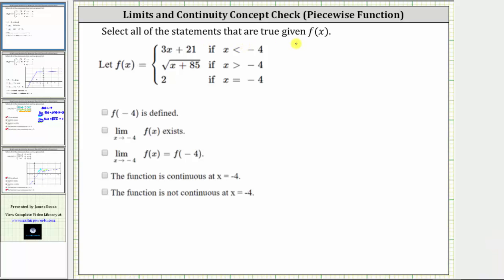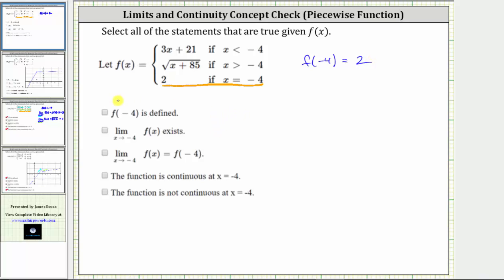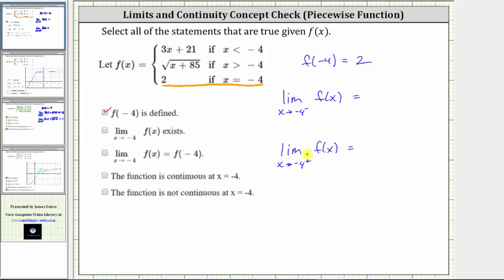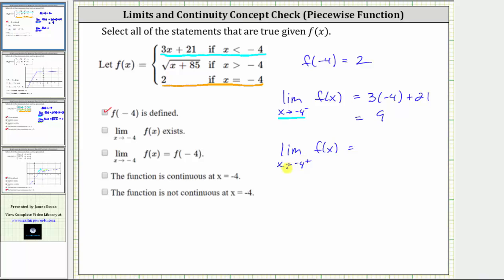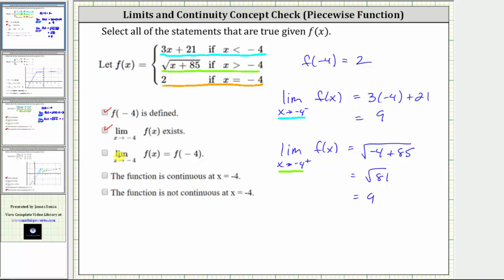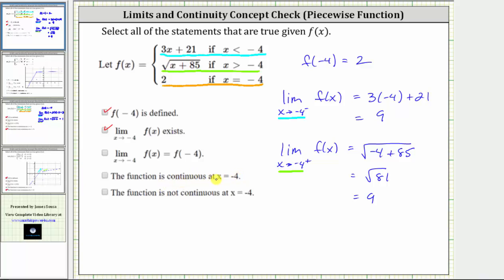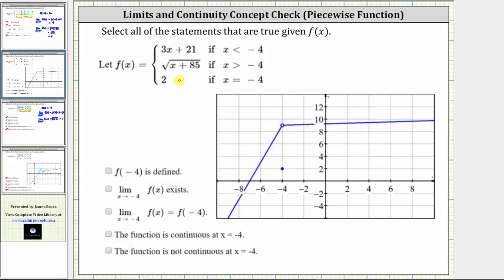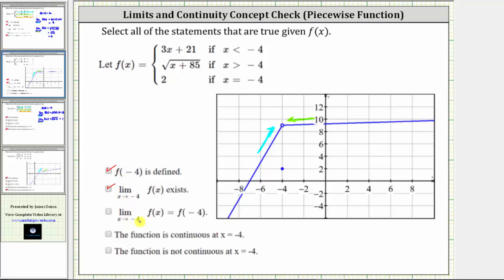Limit and Continuity Concept Check with Piecewise Defined Function 2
This video reviews the concept of limits and continuity using a piecewise defined function.